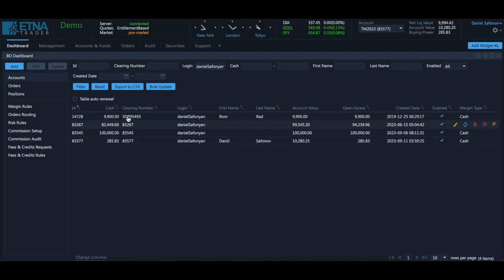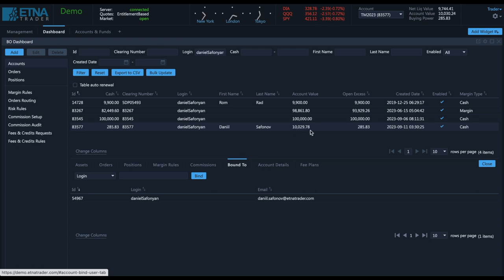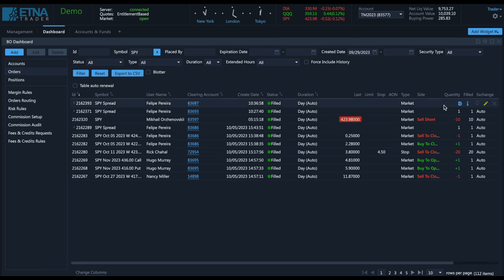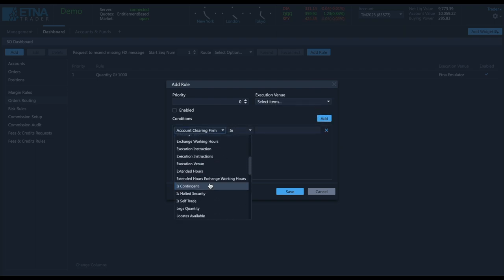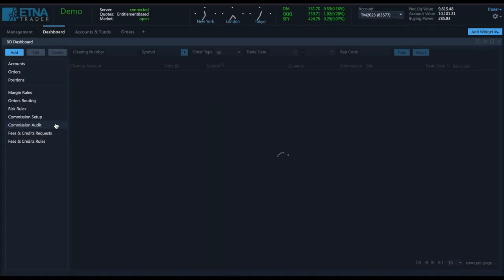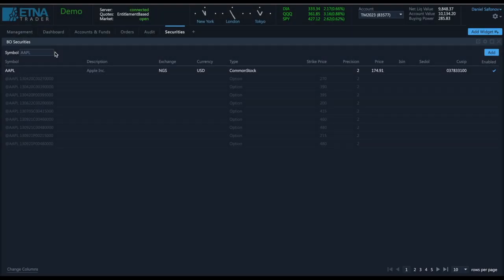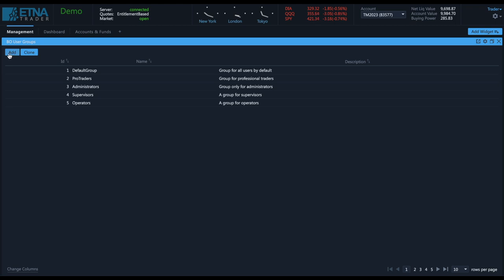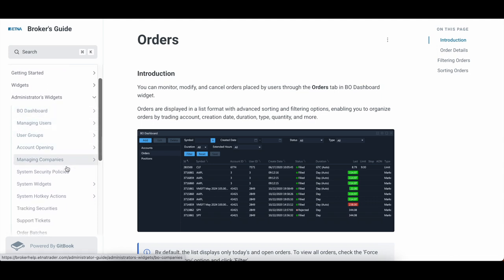ETNA Trader Back Office - Overview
ETNA's Broker Back Office is a web platform for broker-dealers and digital advisors designed to automate back office operations for online brokerages and wealth management firms.

From client onboarding and communication to order routing, commission monitoring and compliance reporting.

In this video we give a tour of  ETNA Broker Back Office. Learn how to manage clients accounts, place orders and manage user data.

0:00 Introduction
0:30 BO Dashboard
0:49 BO Dashboard - Accounts
2:11 Account Requests
2:41 Transfers Management
3:06 BO Dashboard - Orders
4:05 BO Dashboard - Positions
4:29 BO Dashboard - Margin Rules
5:00 BO Dashboard - Orders Routing
5:42 BO Dashboard - Risk Rules
6:17 BO Dashboard - Order Review
6:53 BO Dashboard - Commission Setup
7:07 BO Dashboard - Commission Audit
7:30 BO Dashboard - Fees & Credits Requests
8:18 BO Audit
8:48 BO Securities
9:24 BO Support Tickets
9:51 BO Companies
10:23 BO User Groups
11:23 BO Users
12:07 BO Broker Help Docs